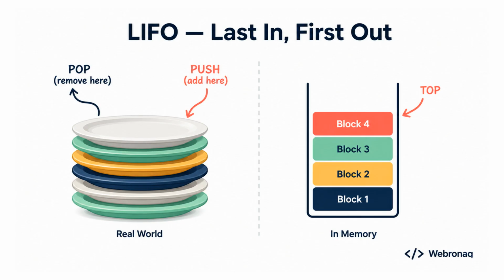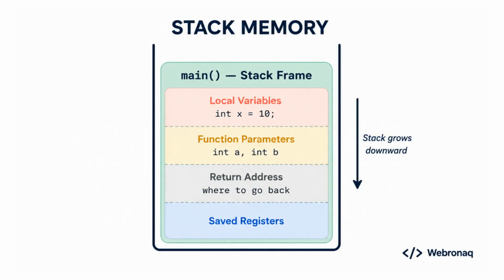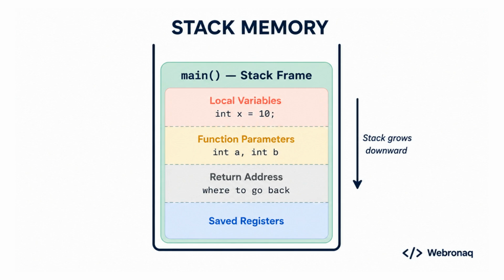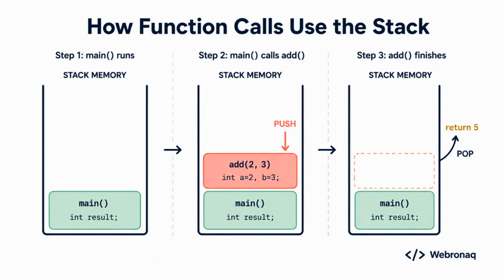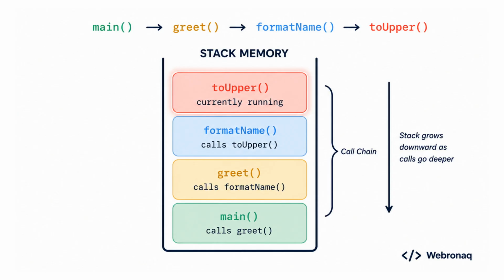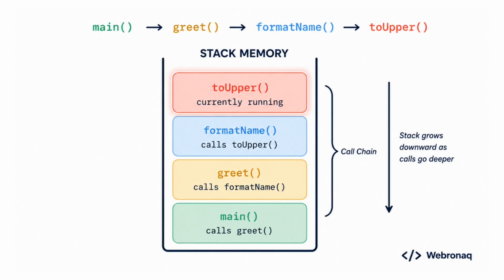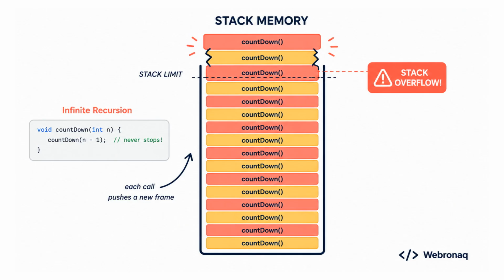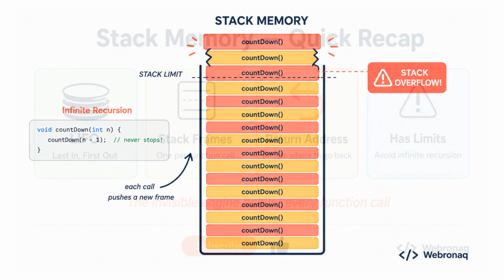What Is Stack Memory? LIFO & Function Calls Explained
Stack memory is the invisible engine behind every function call in C — and once
you understand it, recursion, local variables, and stack overflow all start to
make sense. In this video, we break down exactly how it works.

We explore how the stack follows the LIFO principle (Last In, First Out), how
each function call creates its own stack frame containing local variables,
function parameters, return addresses, and saved registers. You'll see how
nested function calls stack up in memory, how the call chain unwinds when
functions return, and why infinite recursion leads to the famous stack overflow
error. We also cover concepts like memory allocation, the call stack, recursive
base cases, and how the CPU uses return addresses to navigate back through
your code.

Tested on: C (GCC 14), Ubuntu 24.04

📚 If you enjoy reading on self-improvement, relationships, or business, check
out my ebooks on Apple Books: